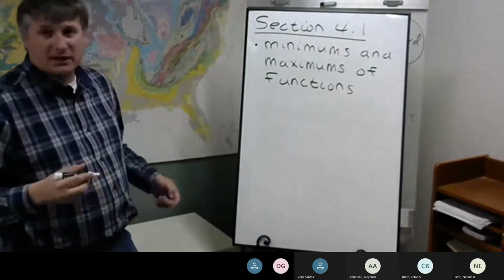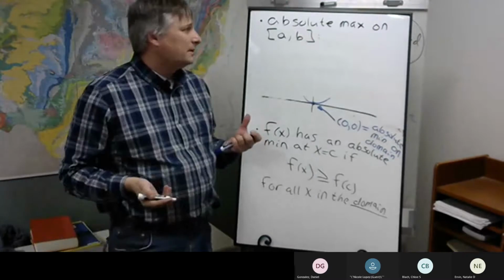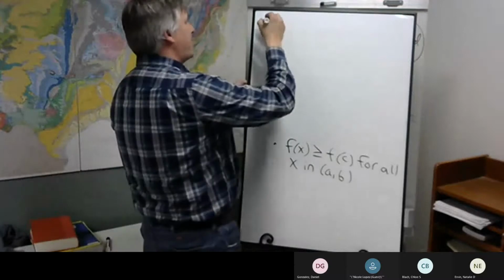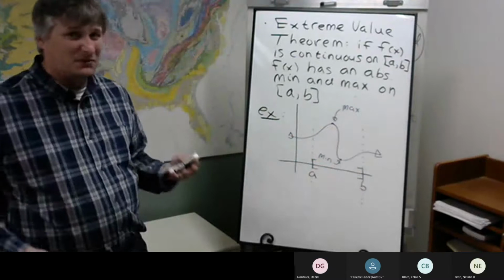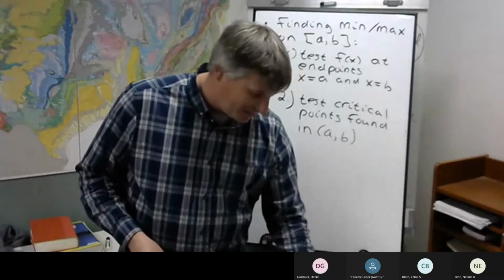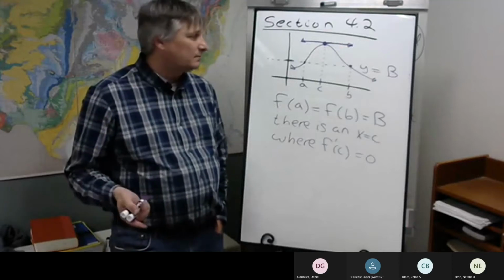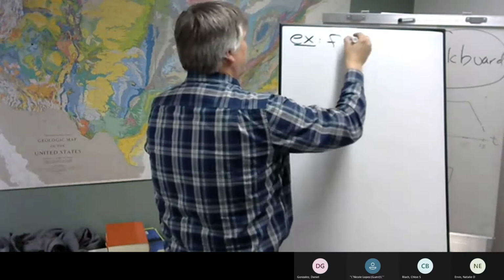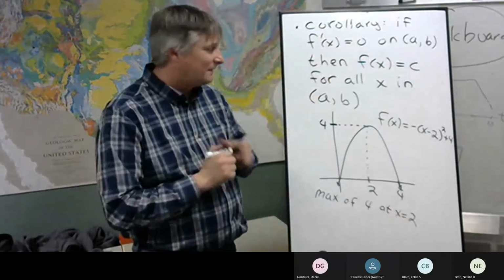Calculus I Lecture: 3/17/21